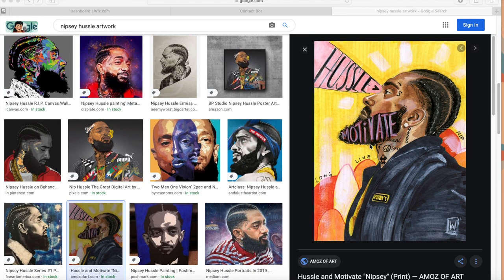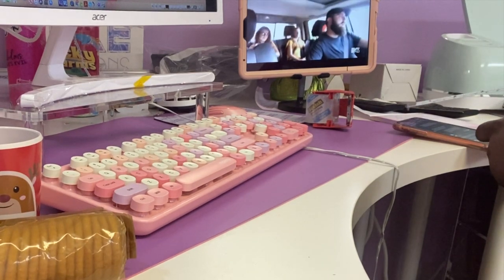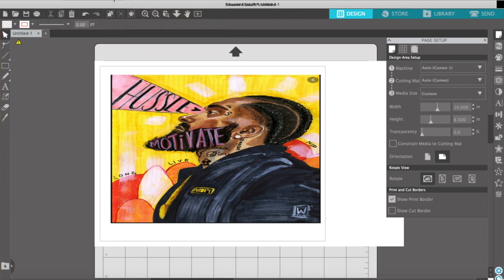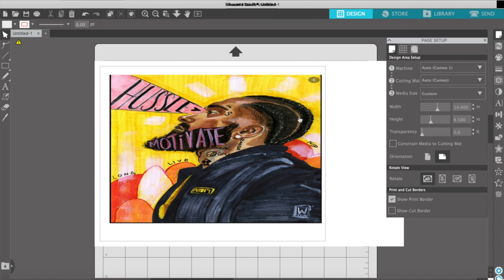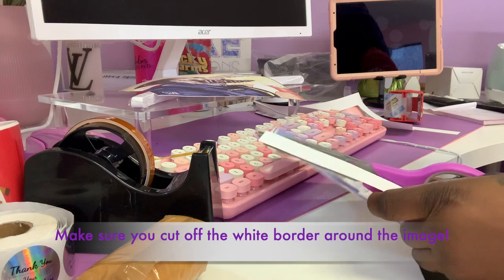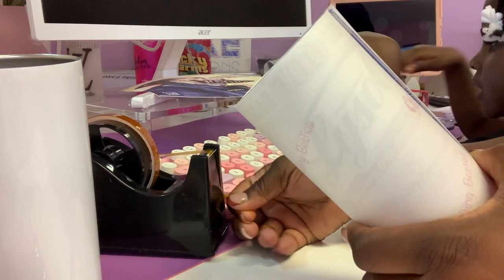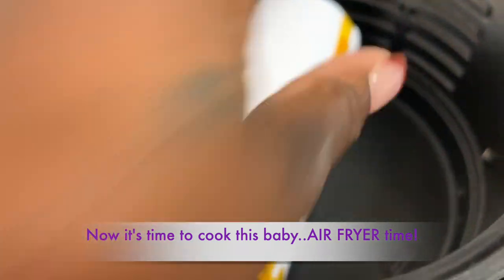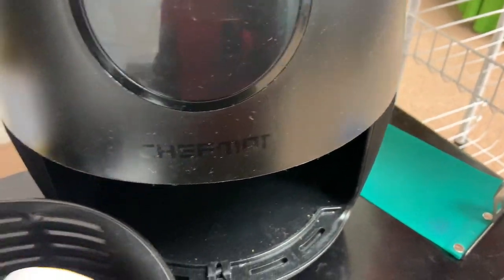FULL TUTORIAL|AIR FRYED SUBLIMATION TUMBLERS/NO SHRINKWRAP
Tumblers Are In Right NOW... Especially Custom Tumblers...

Here's A How To Video on how i created these tumblers using an Airfryer!

-Sublimation Paper: 8.5x14
-Sublimation Ink:
-@tk_inks on instagram